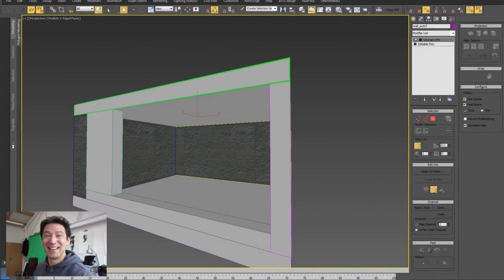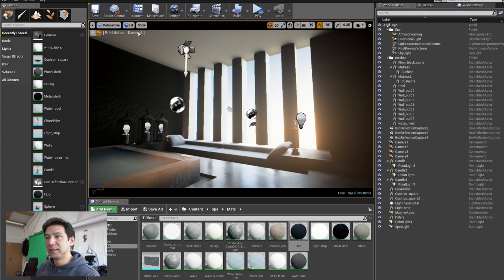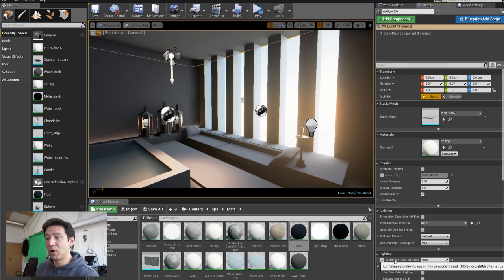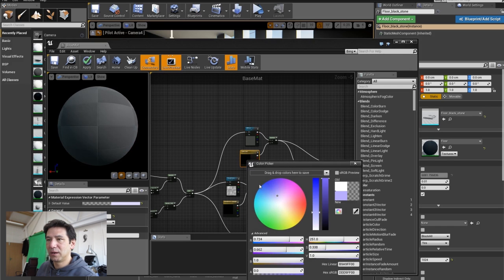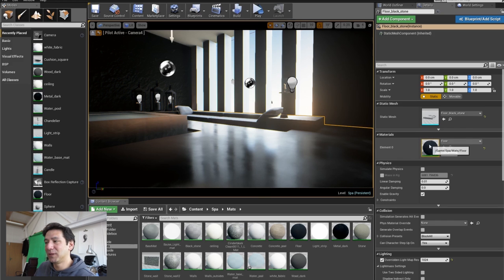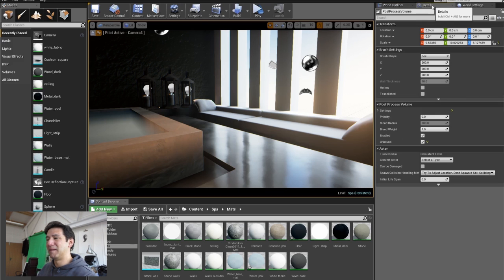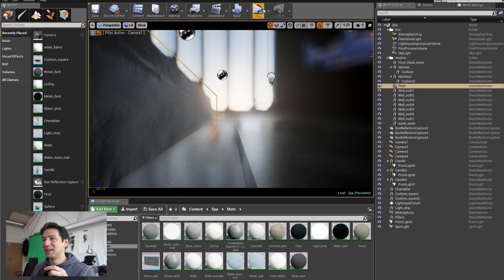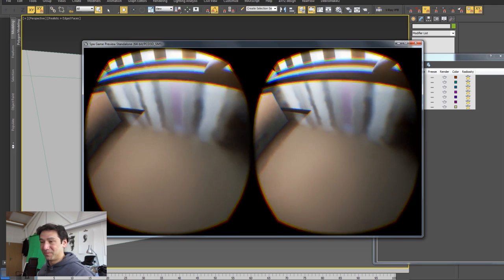Making of "Spa" in Unreal Engine 4 - Instance Material Tutorial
I Show you how I made this simple scene of a spa retreat in Unreal Engine 4, with an emphasis on a powerful feature called Instance Material. And if you watch till the end, there's a special Occulus Rift demo.
to see more of my work.